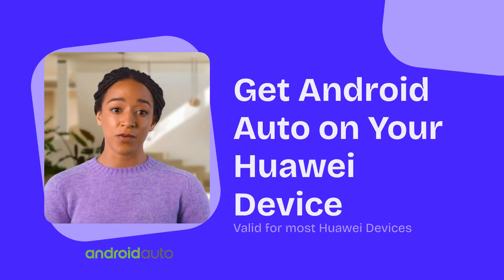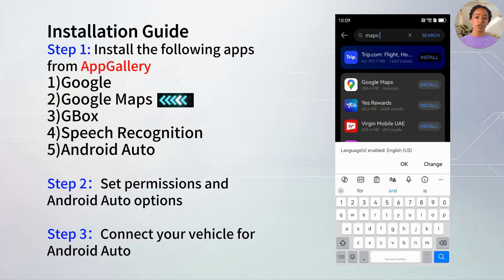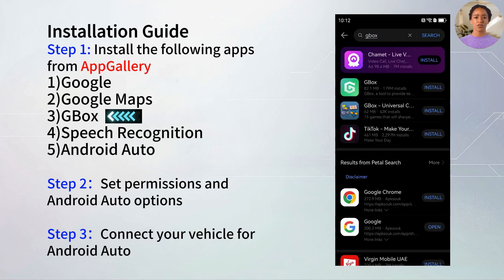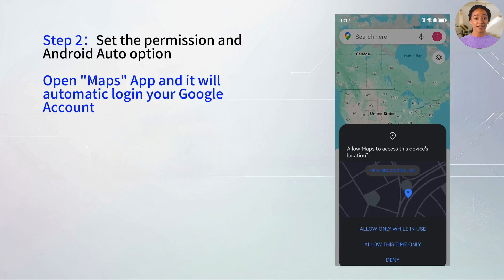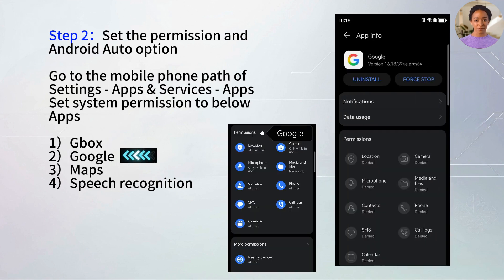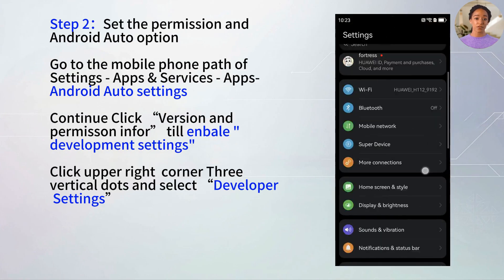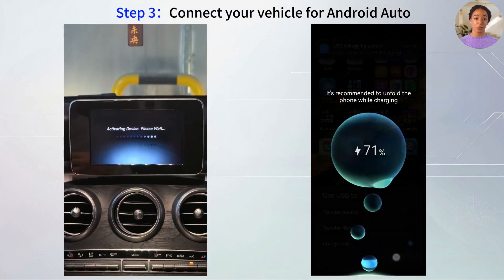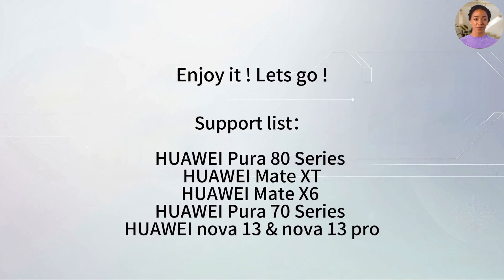📱 How to Use Android Auto on Huawei Devices | Complete English Guide 🚗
Want to use Android Auto with your Huawei phone? Whether you're on the Pura 80 Series, Mate XT, or any recent Huawei device—this step-by-step tutorial shows you how to install and set up Android Auto using GBox on Huawei Devices.
Learn how to connect via USB or Bluetooth, adjust permissions, and enjoy smart driving with Google Maps, music, and hands-free messaging.
🔧 Works for most Huawei phones with HarmonyOS!

⏱️ Timestamps:
0:00 Introduction
0:22 Install Required Apps
1:05 Set Permissions
1:45 Enable Developer Settings
2:10 Connect to Car
2:30 Final Setup and Demo

✅ Supported Models: Pura 80 Series, Mate XT, Mate 60, nova 13, and more
📍 Huawei Devices| Android Auto Solution 2025